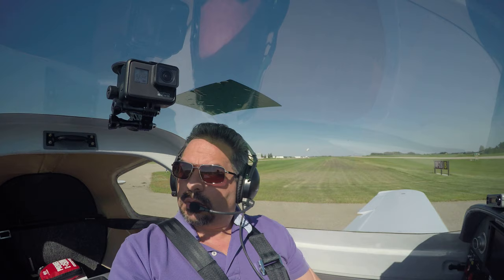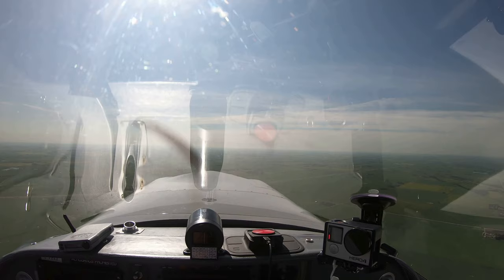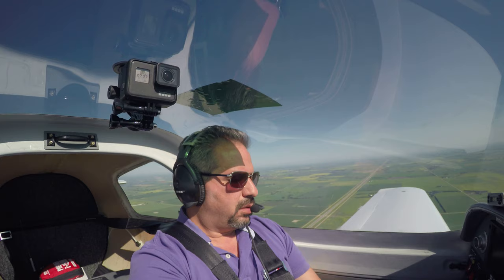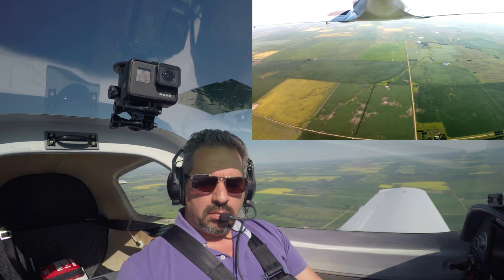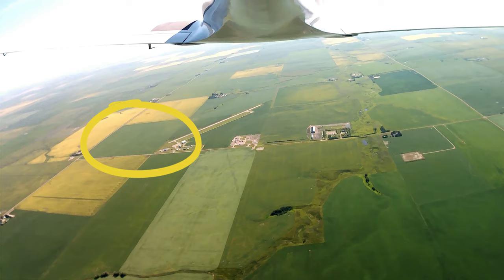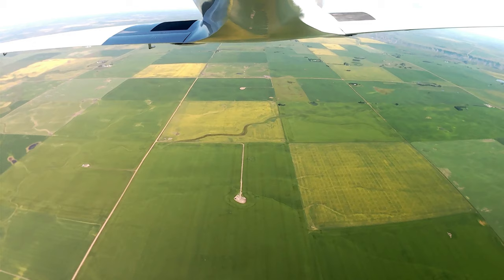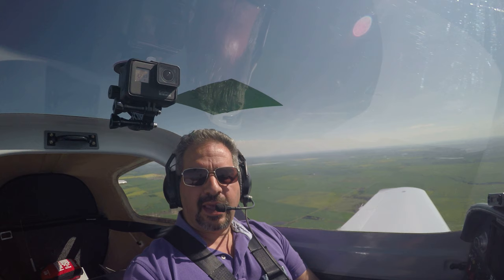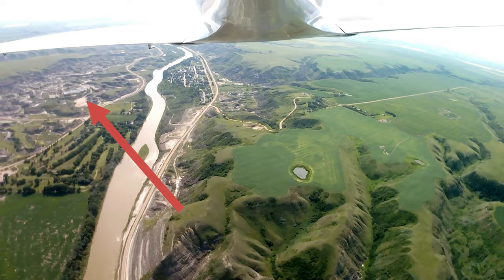The Badlands in 4K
Welcome back everyone and BONUS BONUS BONUS! Not only have I added a camera outside beneath the plane's tail! but follow this link AFTER watching the video to see more from a different angle
Feedback always welcomed and truly appreciated of course.

Be true to yourself and live life!
-Tony M